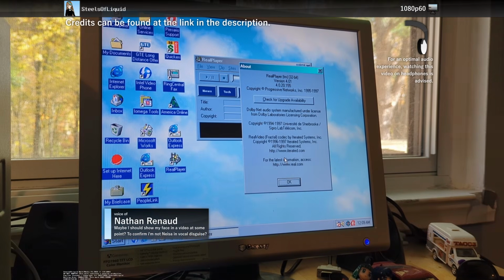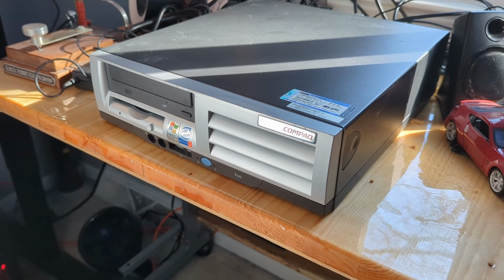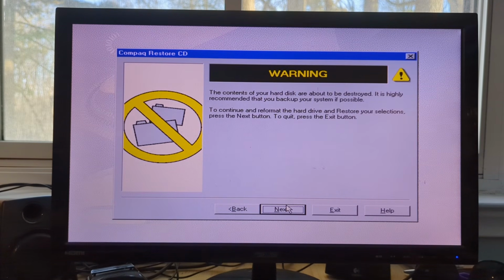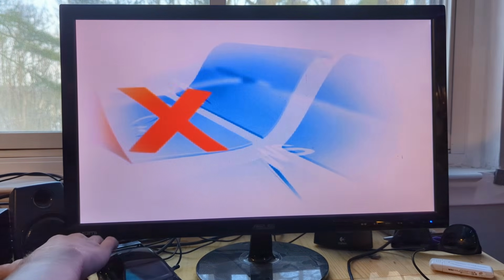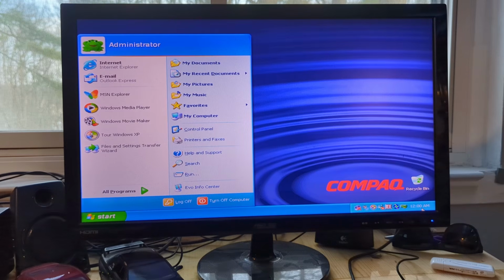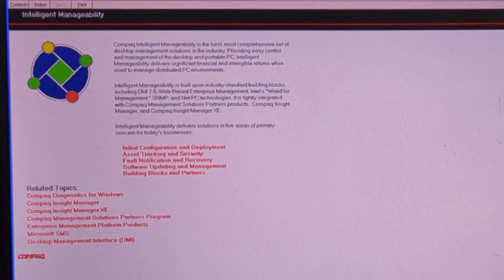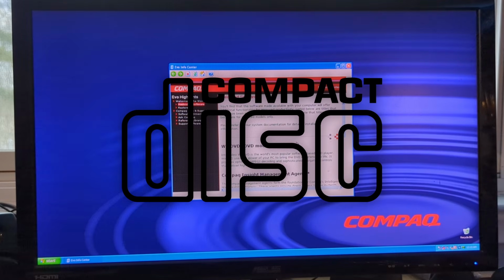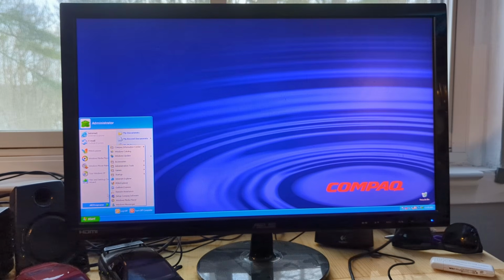Compaq Evo D500 (2001): A PC with recovery media for four OSes?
A bit back, I got my hands on another early Windows XP computer, a Compaq Evo D500. And since I was able to find recovery media for it, and previously restored my Compaq Presario 5170 to its original Windows installation, now its the Evo D500's turn.

The Compaq Evo product line is quite an interesting one, primarily due to its short-lived run, and so I'll be sure to make another video on this computer covering it in full detail. Being an early Socket 478 PC without DDR RAM, and sporting an Nvidia Vanta GPU of low performance, alongside two serial ports, the odd-ness of this unit doesn't stop at its hardware, since the original OEM installation didn't have much software on it either, at least compared to the typical Windows XP computer... or Windows 98, 2000, or NT 4.0 computer, because its recovery media is designed to be capable of restoring five different OSes, depending on how much you believe Compaq in calling two different SKUs of Windows XP unique OSes. It's more like four OSes, but there's still five OS install options, compared to the 2-3 I've found on later HP/Compaq business computers.

The lack of much software is also why this video is shorter than usual, since usually a lot of these recovery media videos' length depends on the experience and pre-loaded software, and if I opt to give gaming a brief go.

As per usual, the timestamps:
0:00 - Introduction
0:28 - Background
0:51 - The recovery process
2:35 - Pre-installed software
4:59 - Conclusion